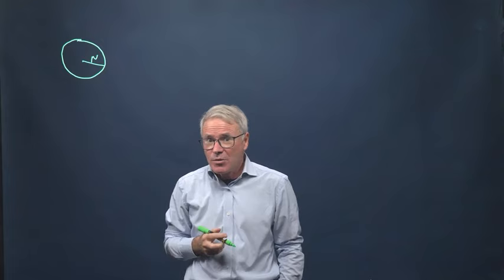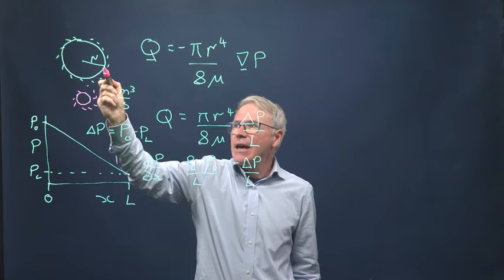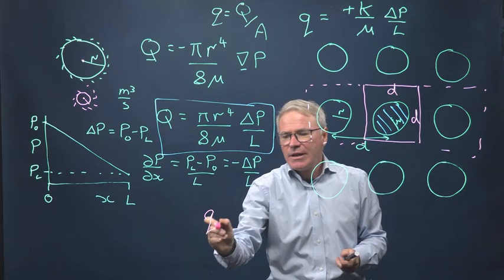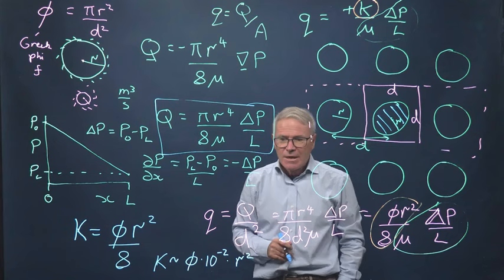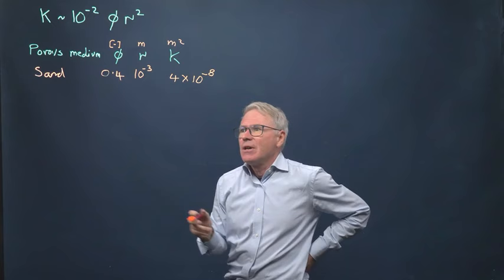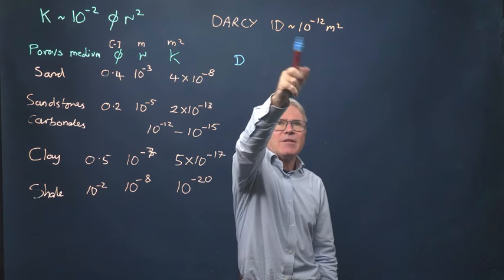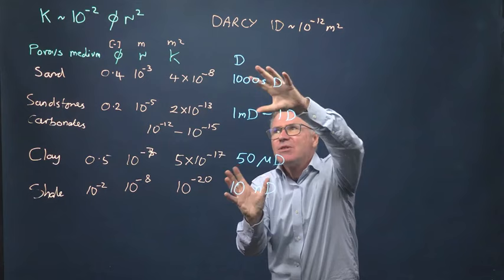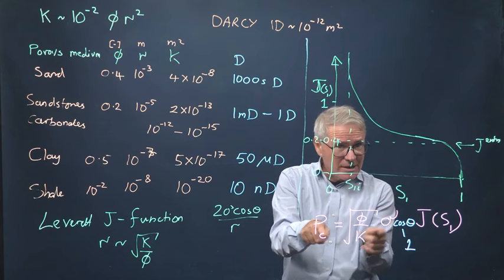Leverett J function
A discussion of permeability, including a derivation of the permeability of a bundle of parallel tubes.  This then leads to a brief presentation of the dimensionless form of the capillary pressure - the Leverett J function.